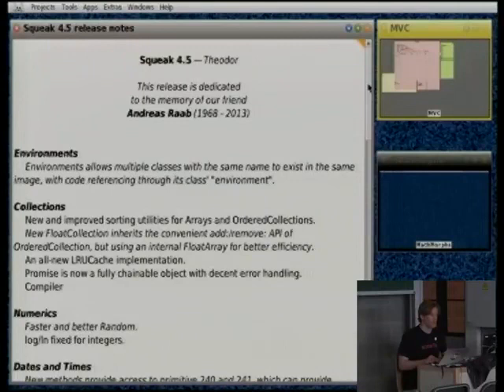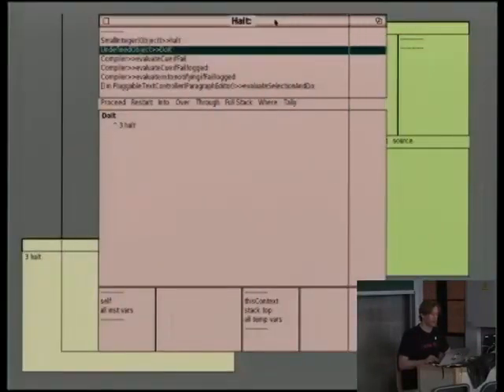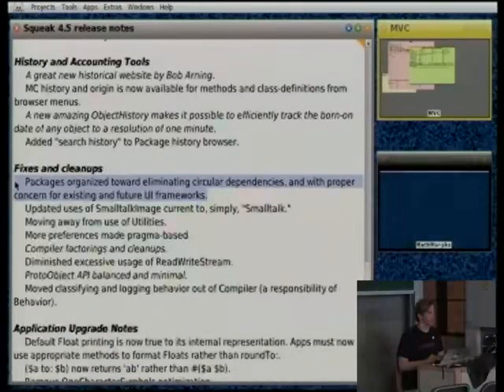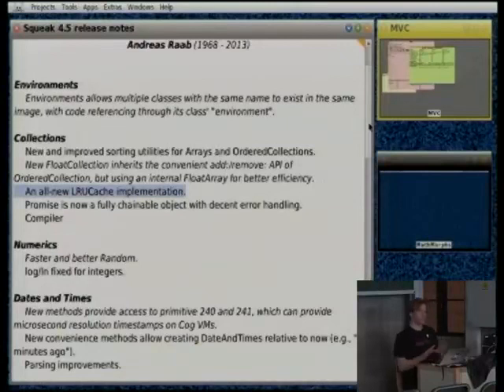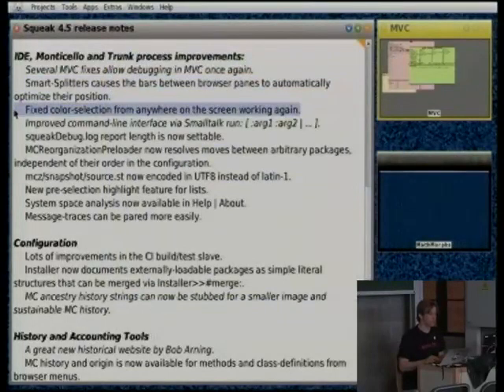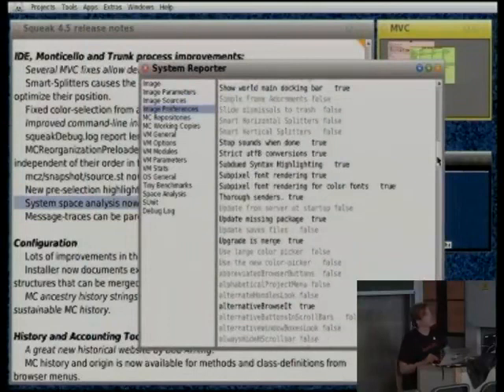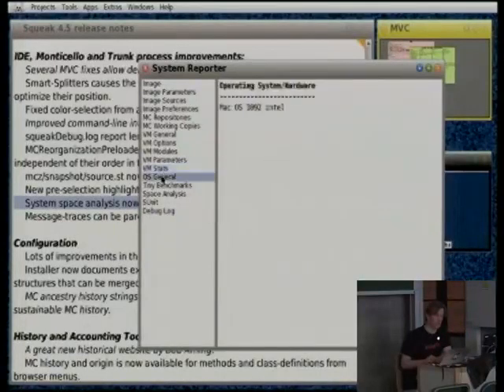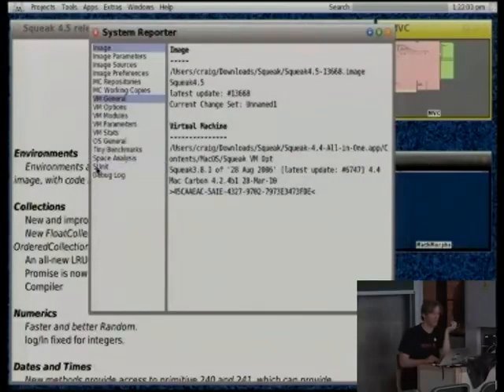Annual Squeak Shoutout